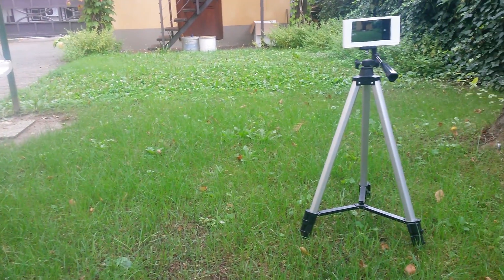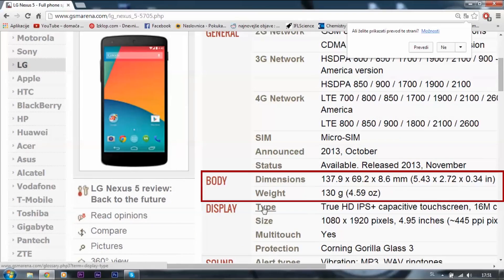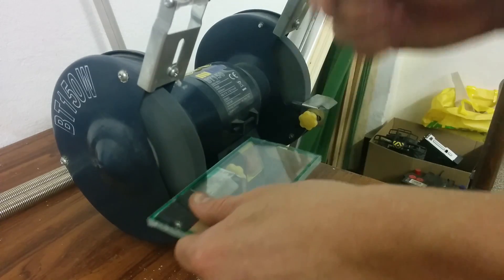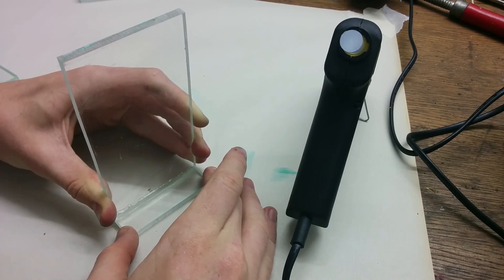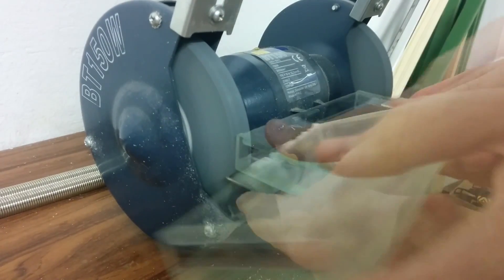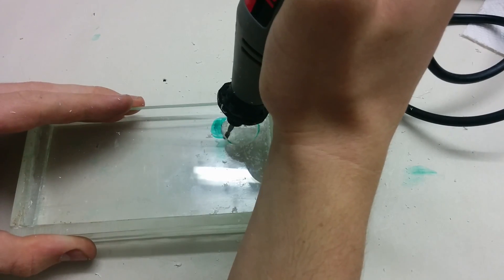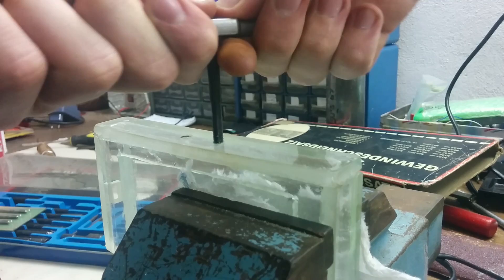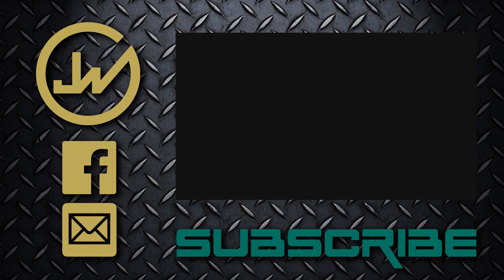Make a phone case / tripod mount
Make a cheap, portable and easy to make phone tripod mount from acrylic plexiglass. With this equipment you can record very staable videos for free. I drop my case from 2 meters and it just get a few scratches.